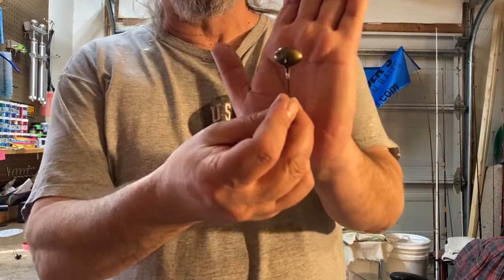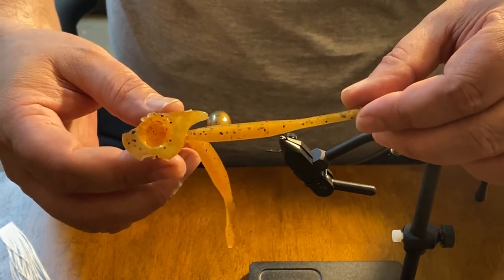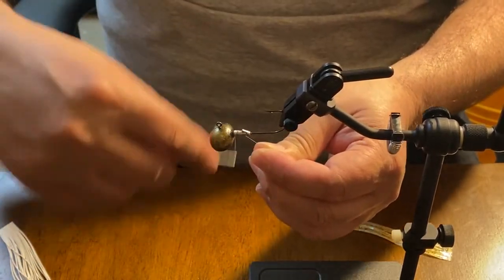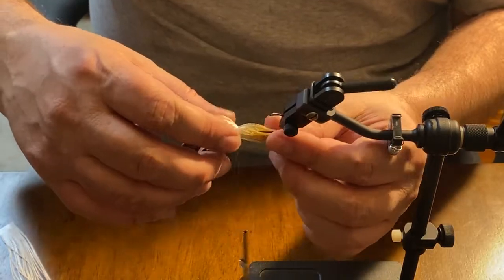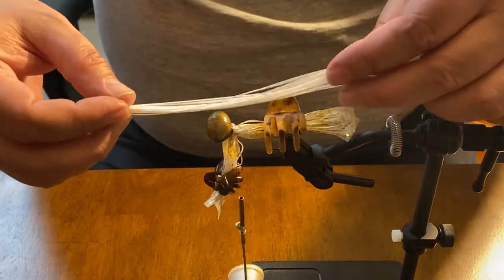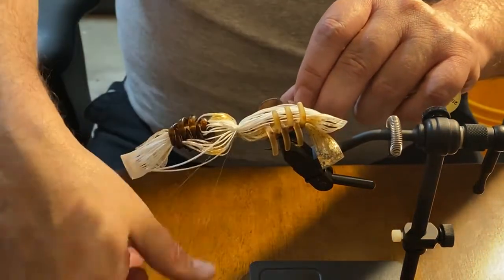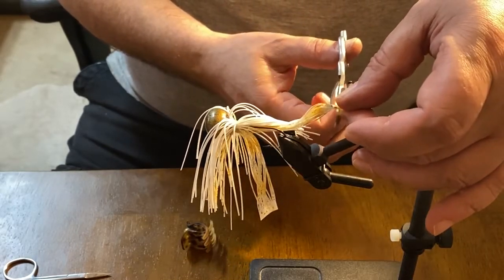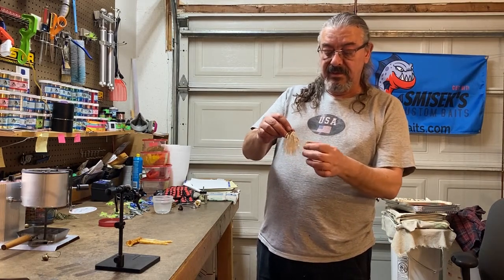How to Make a Golden Shiner Football Jig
Have Golden Shiners in your local fishing hole? Here's how to make a football jig for those waters.